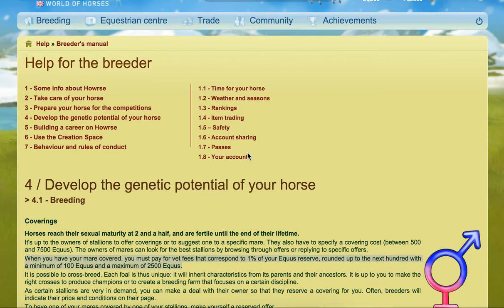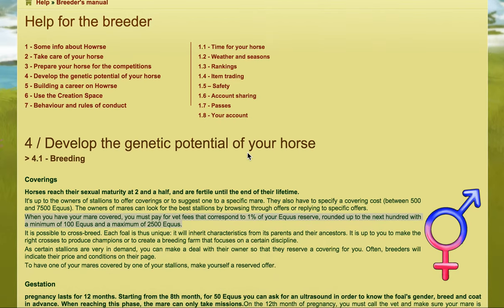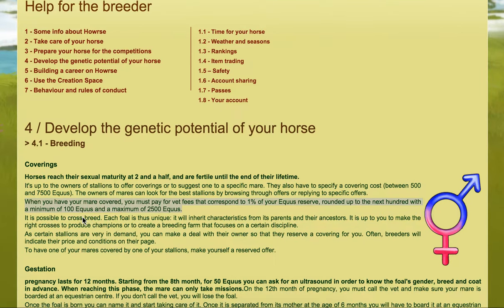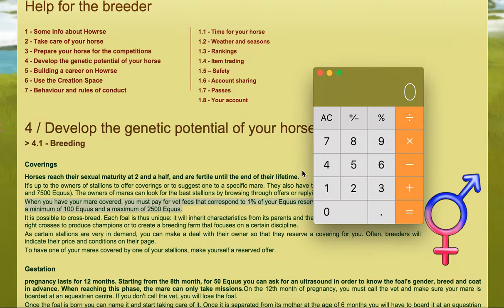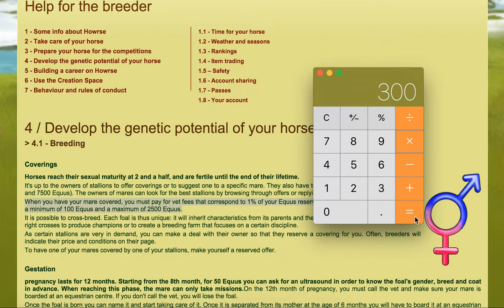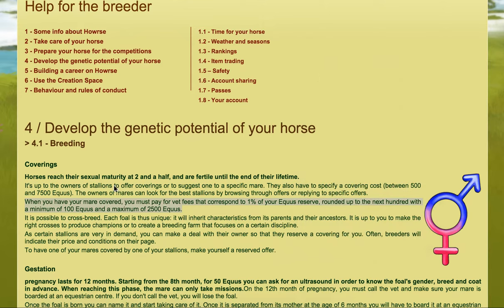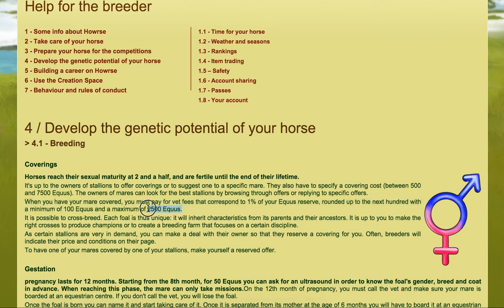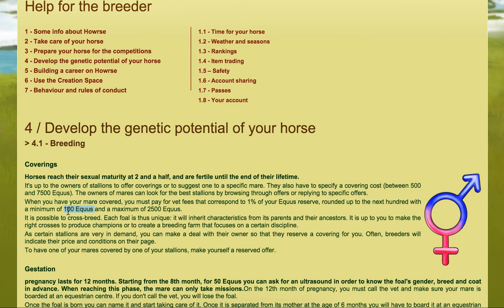Vet Fees - Howrse Trips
When you have your mare covered, you must pay for vet fees that correspond to 1% of your Equus reserve, rounded up to the next hundred with a minimum of 100 Equus and a maximum of 2500 Equus.